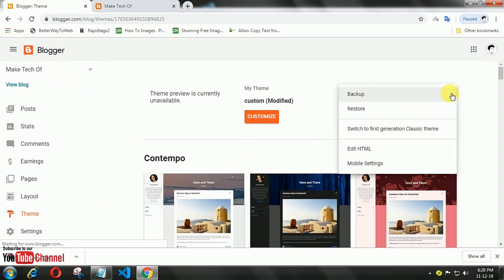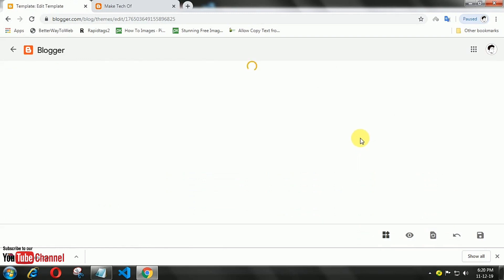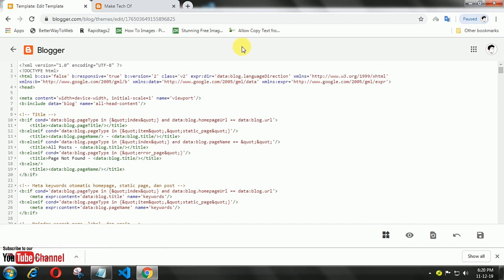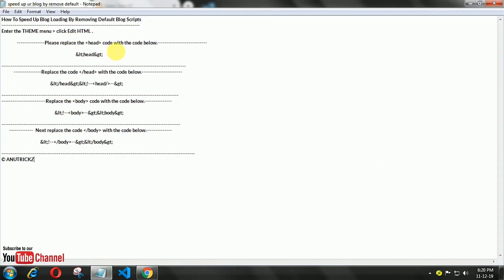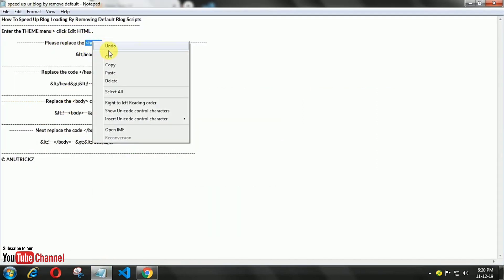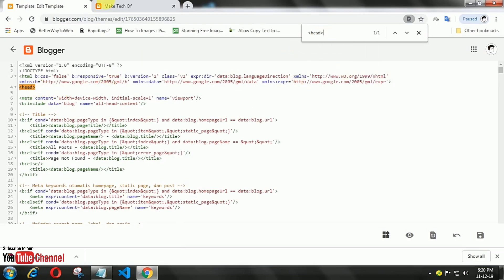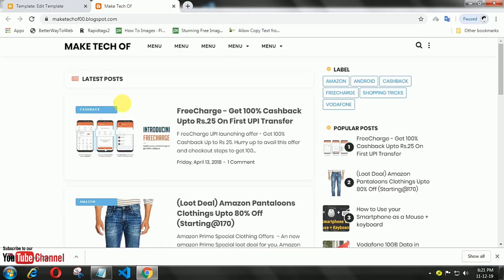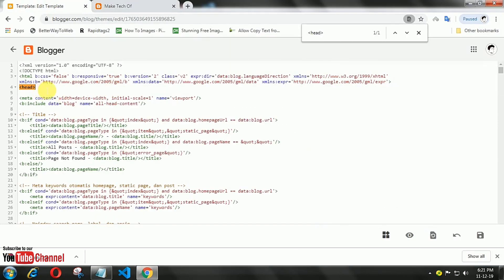How To Speed ​​Up Blog Loading By Removing Default Blogger Script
Speed ​​up Blog Loading - The  speed of loading a page will give a positive value in the field of seo on page because if a blog has a slow loading will make visitors feel bored, even visitors will close the blog before the loading time is over and move to another page which according to him provides information .

Messenger -m.me/Anutrickz